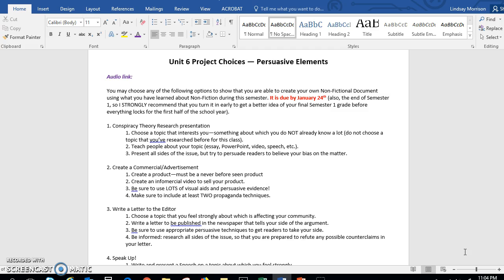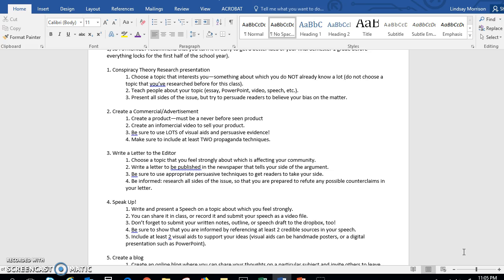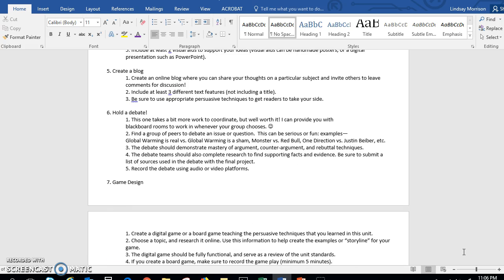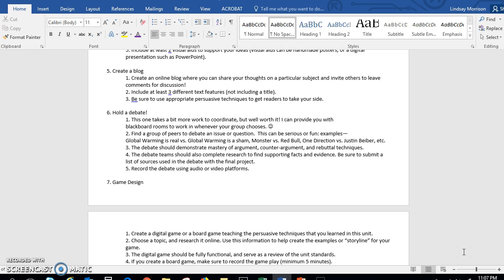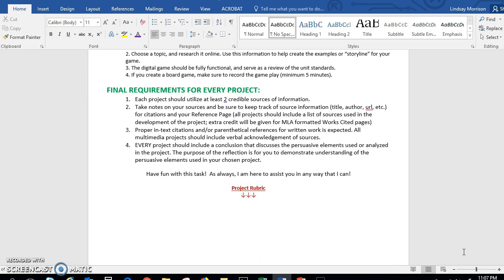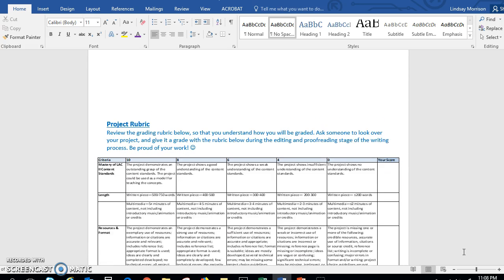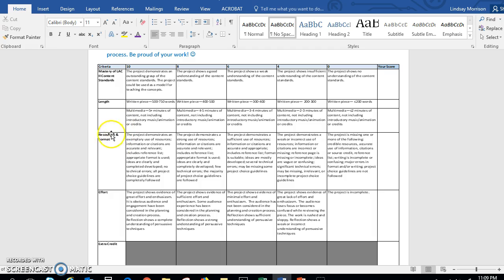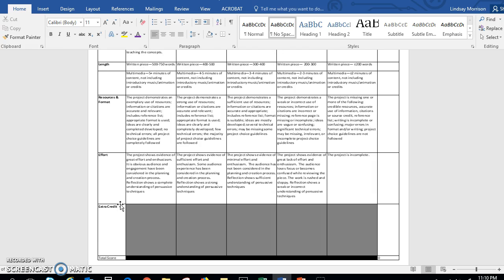Unit 6 Project Overview